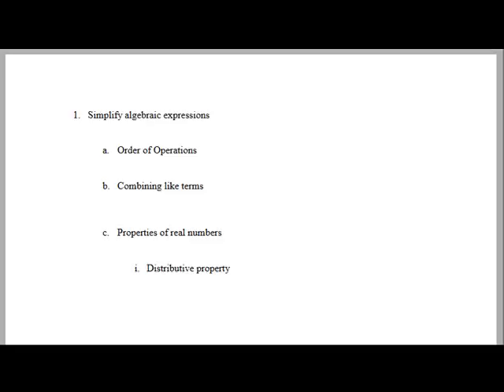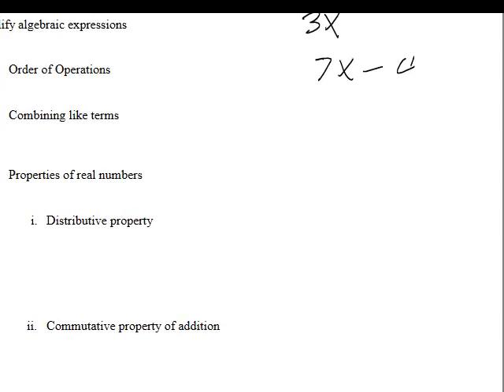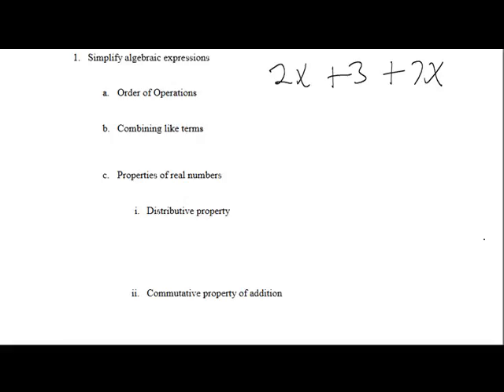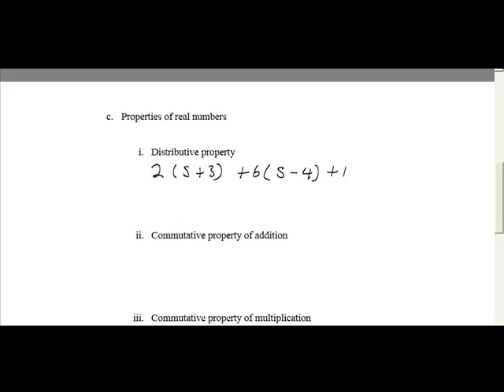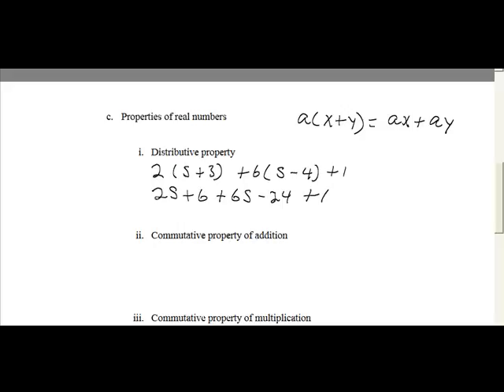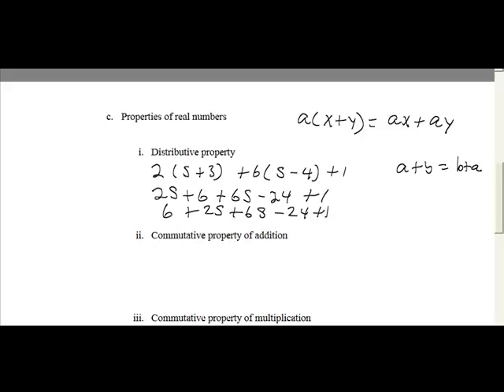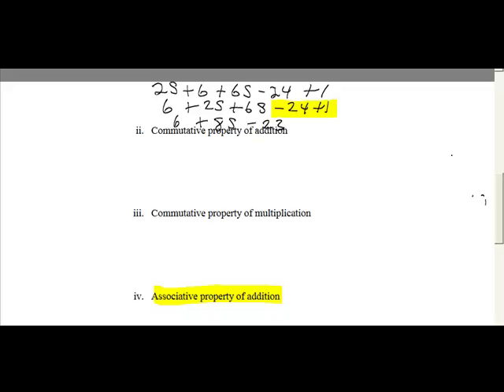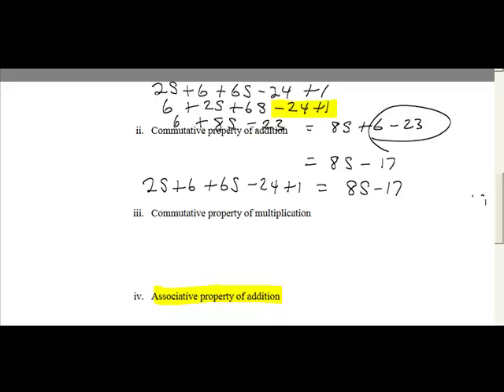Simplifying Algebraic Expressions